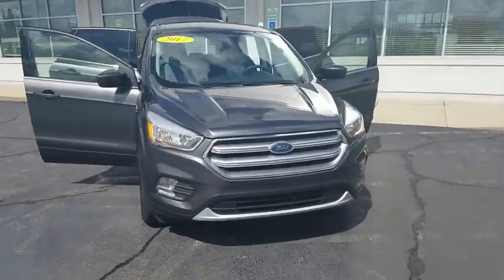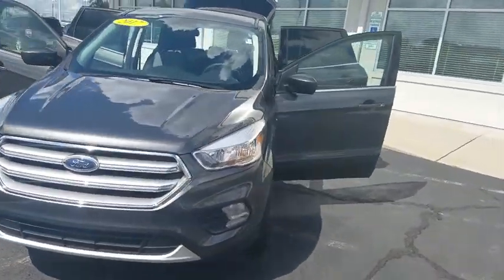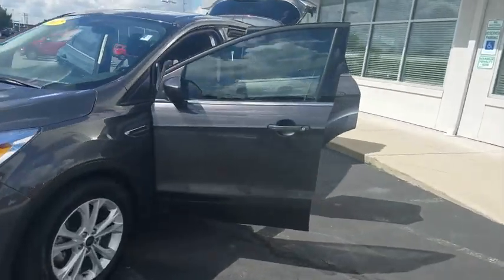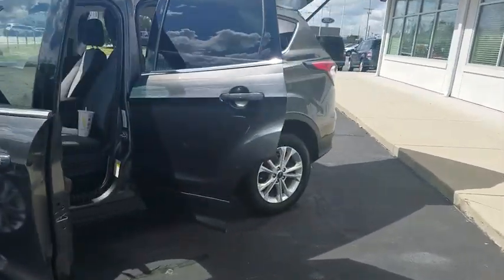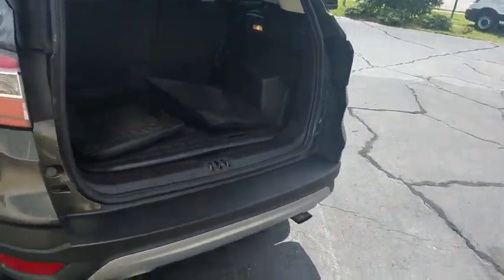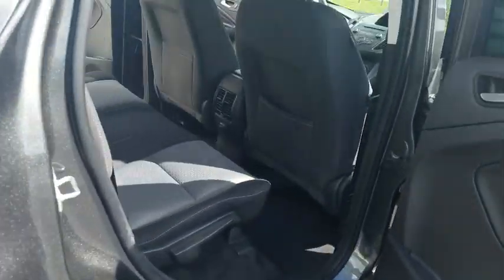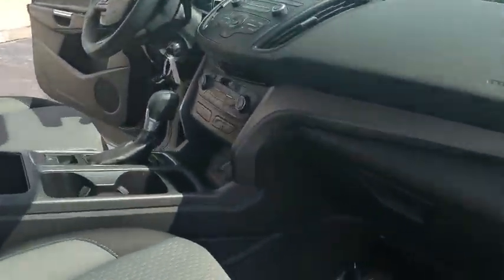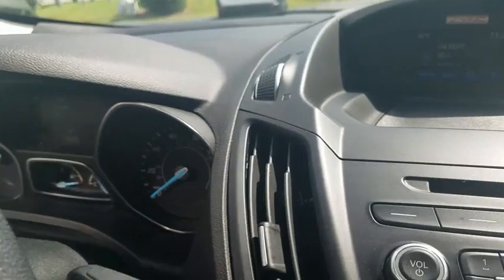2017 Ford Escape Fayetteville, Lumberton, Goldsboro, Sanford, Southern Pines, NC HUA74951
Magnetic Metallic Used 2017 Ford Escape available in Fayetteville, North Carolina at Crown Ford of Fayetteville. Servicing the Lumberton, Goldsboro, Sanford, Southern Pines, NC area.

Recent Arrival! CARFAX One-Owner. Priced below KBB Fair Purchase Price!Odometer is 42047 miles below market average! 23/30 City/Highway MPGMagnetic Metallic 2017 Ford Escape SE FWD 6-Speed Automatic 1.5L EcoBoostAwards:* 2017 KBB.com 10 Best Used Compact SUVs Under $15,000 * 2017 KBB.com 10 Best SUVs Under $25,000 * 2017 KBB.com 10 Most Awarded Brands * 2017 KBB.com Brand Image AwardsReviews:* Optional 2.0-liter turbocharged engine provides quick acceleration; high-tech features include Sync 3 infotainment, Apple CarPlay and Android Auto; responsive steering and carlike handling around turns. Source: Edmunds